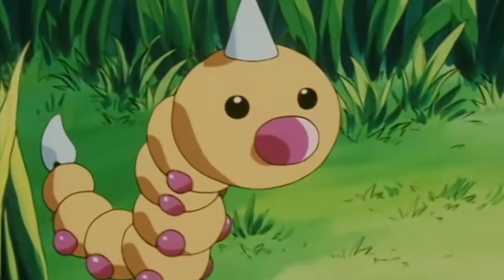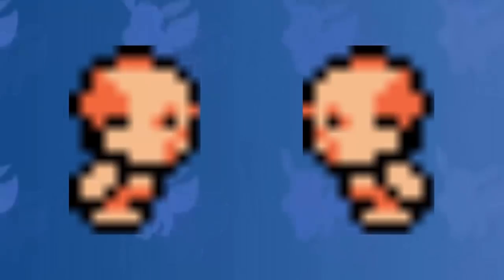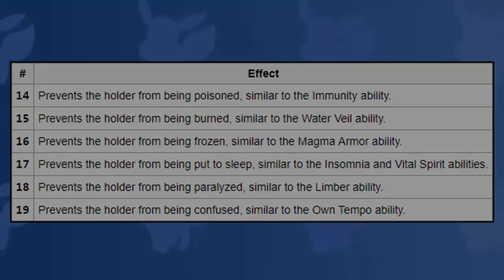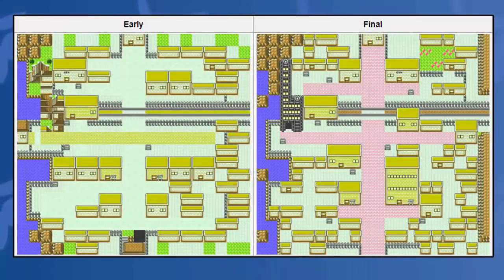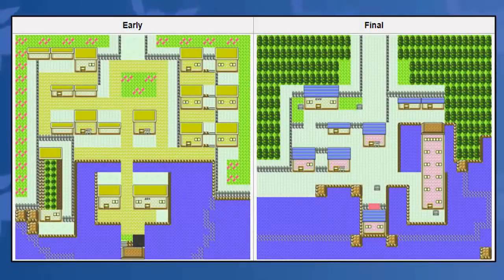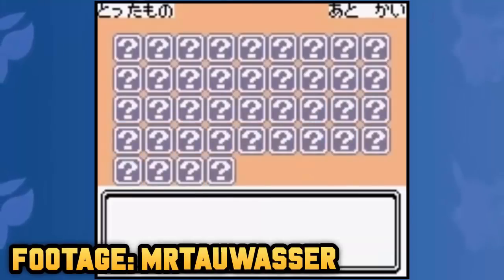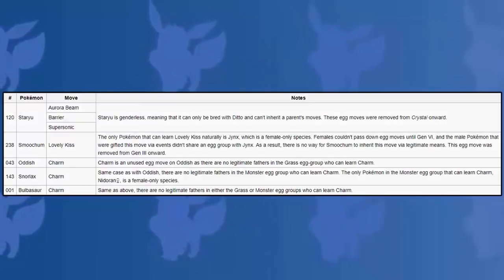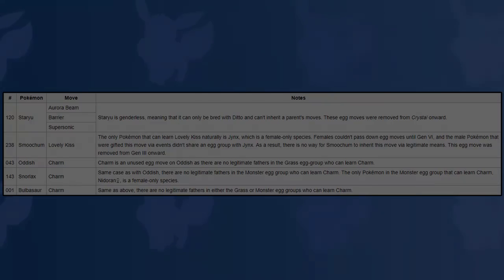10 REJECTED Features In Pokemon Gold, Silver & Crystal (Generation 2)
With every new Pokemon game that is released, there are always features that were rejected from the final copy. The second Pokemon games were no stranger to this either, with that being said, today's video goes over 10 REJECTED Features For Pokemon Gold, Silver & Crystal (Generation 2)

Hey Guys, HDvee here! If you're looking for videos on Ash Ketchum, Pokemon Top 5's, Pokemon Top 10's, Pokemon Theories or even Pokemon Let's Plays, then you've come to the right place. Pokemon Ultra Sun and Pokemon Ultra Moon are some of the best new Pokemon games we've ever seen, and so if you're looking for content on the two new Pokemon games, you've come to the right place! On my channel you can find videos to do with Pokemon Ultra Sun & Ultra Moon, videos on the Pokemon Sun & Moon Anime, Ash Ketchum videos, up to date Pokemon news videos, Pokemon Rom Hack & Fan game showcases and of course Pokemon Let's plays of the newest games! I hope you decide to stick around, and have an awesome rest of your day!

-Chance horan
-Winson Tjahjono
-DaHubbz
-Chris Maher
-Mark Wood
-Dave Smith
-Rene Vences
-Tom Borky
-Jonas Strand
-Mathias Poulsen